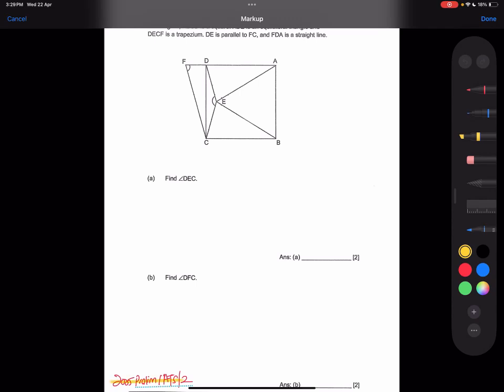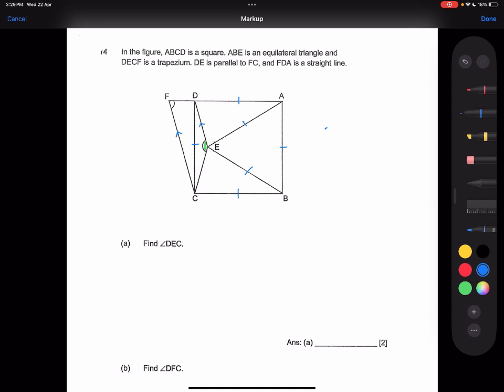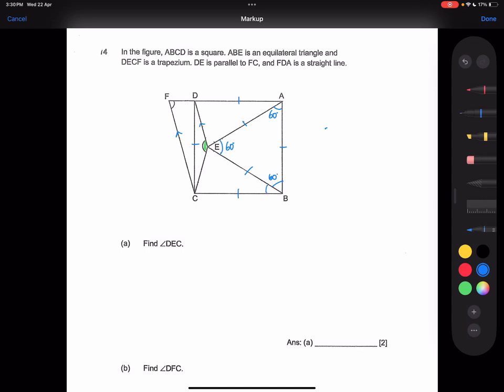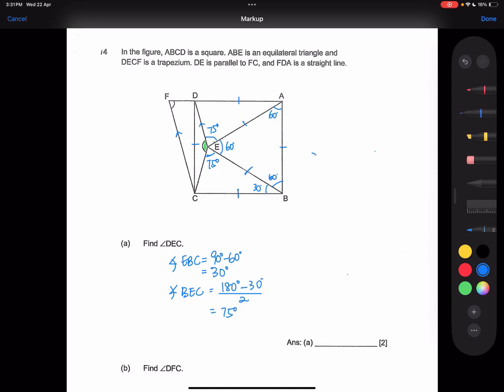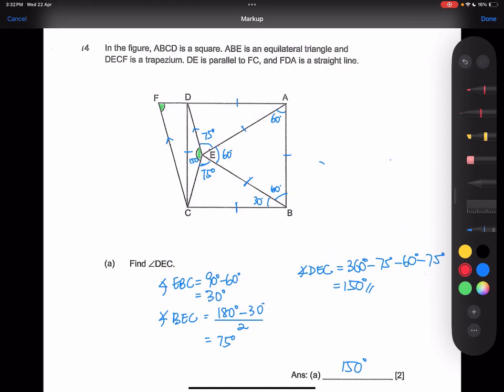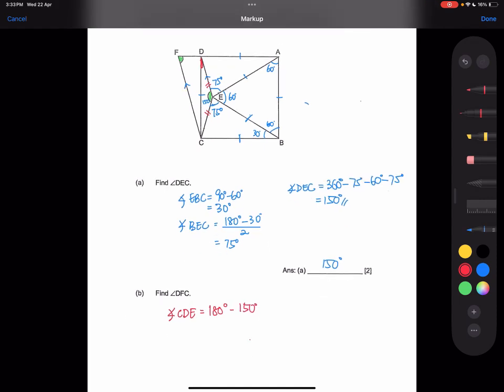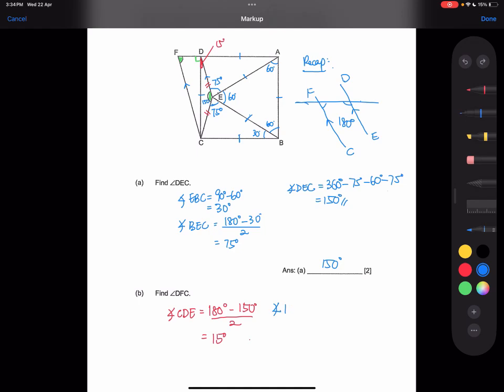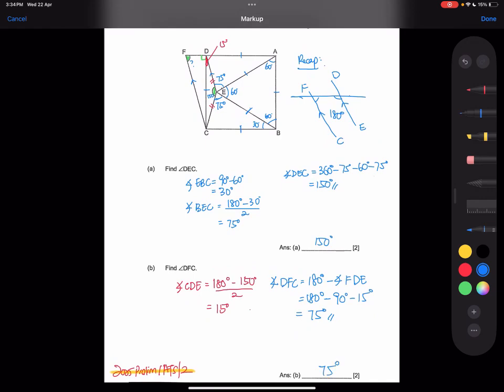2025 PSLE Math Video Solution: Prelim ATS 2 Q14 G L3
2025 PSLE Math Video Solution: Prelim ATS 2 Q14 Geometry Level 3 question. Step by step visual illustration and audio explanation.